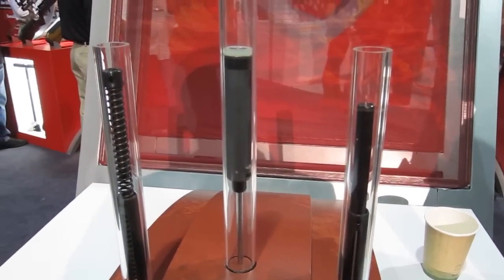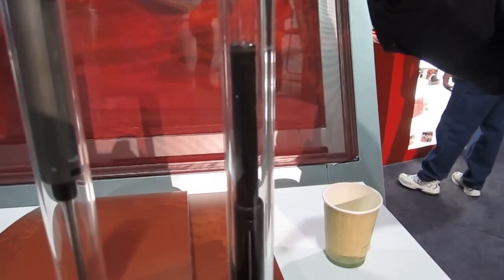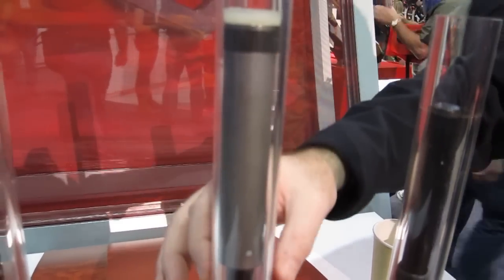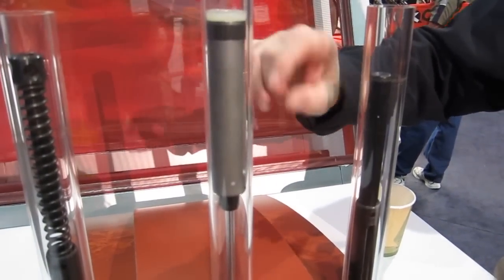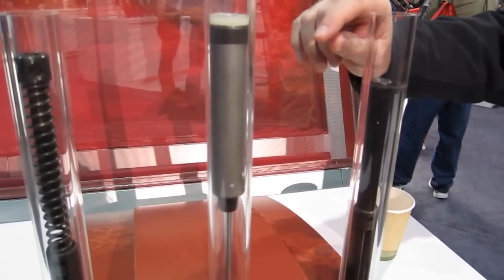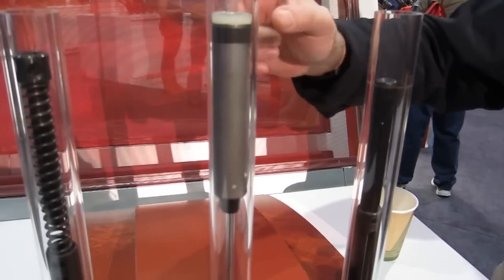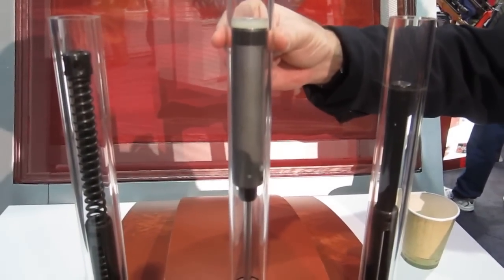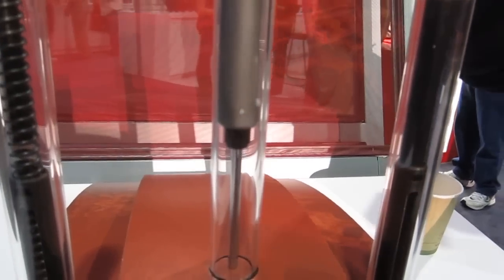Crosman Nitro Piston Gen 2 - presentation at SHOT Show 2014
Presentation of 2014 Crosman Nitro Piston Gen 2 at SHOT Show 2014